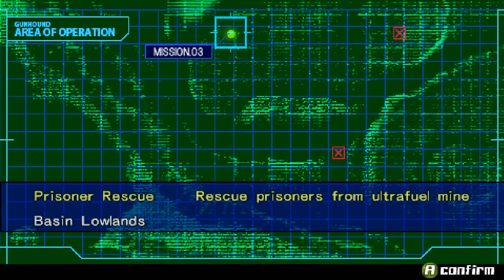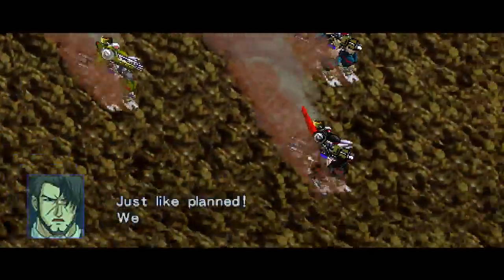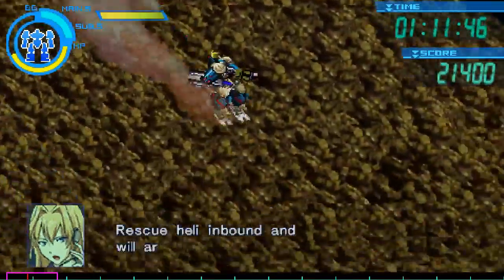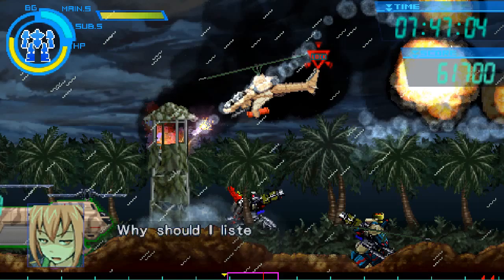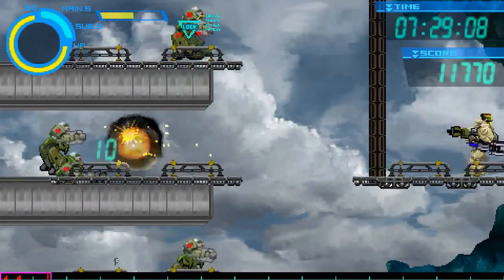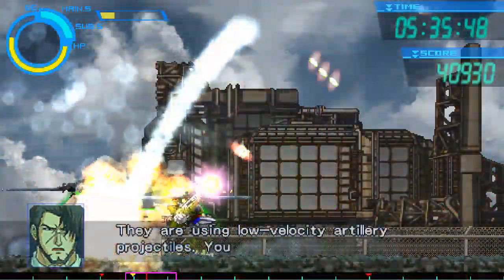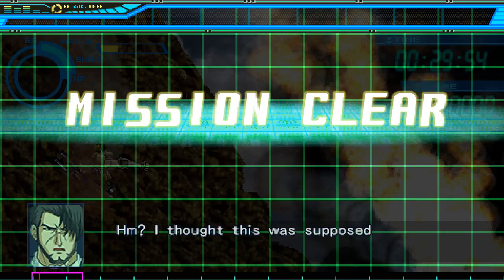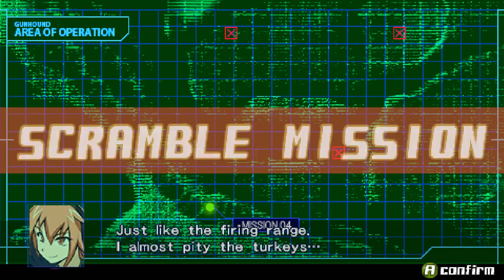What's Court-Martial? - Armored Hunter GUNHOUND EX #3 Let's Play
I'm playing a PSP port of a very fun mecha shooting game. You can buy it for cheap on steam if you like this kind of a game.

In this episode of Gunhound PC gameplay commentary, I embark on a slanted downward mountain ride to 'rescue' some scientists for the bright future of whatever the country I'm fighting for. We also get to hear Kid's musings about how fighting for vital resources is the sickest thing in the history of mankind. I think Kid coasted through the school on his nerdy appearance alone. Lastly, we are introduced to the cutest boss yet. HELLO